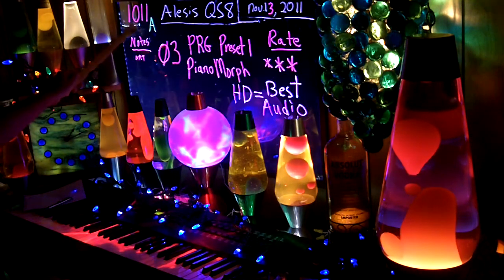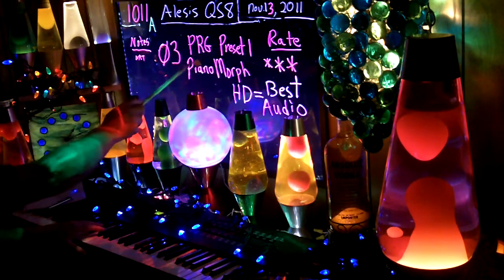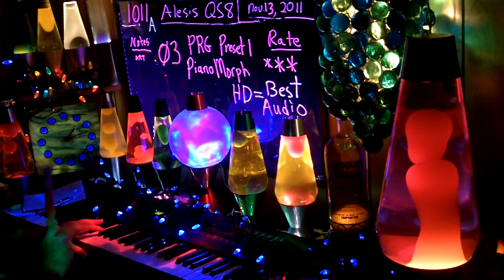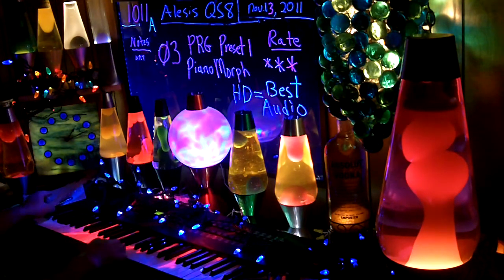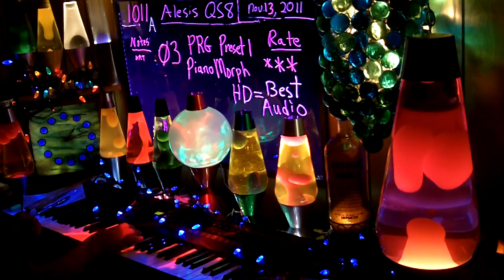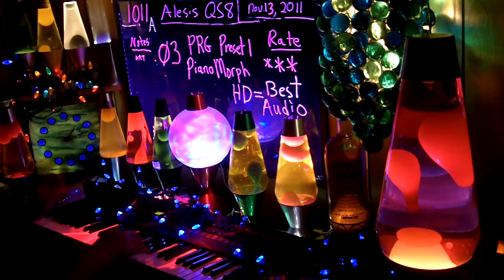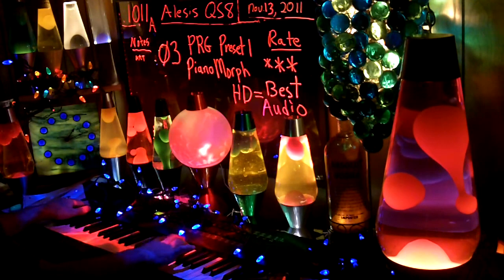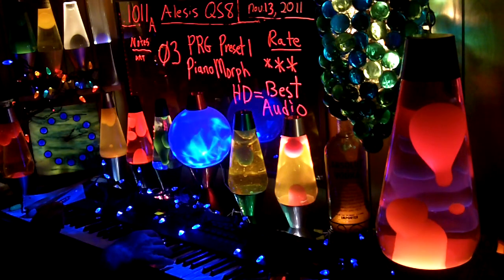1003a YT MrAlesisMan - Alesis QS8 - PRG Preset 1 - PianoMorph - 003 +++ .MOV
Alesis QS8  Improv